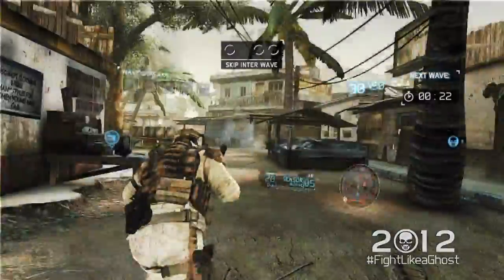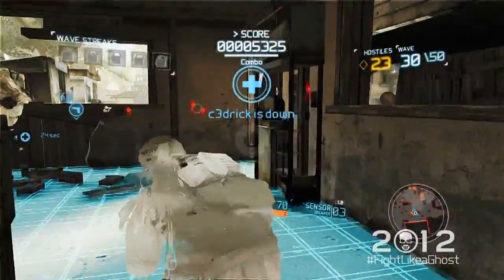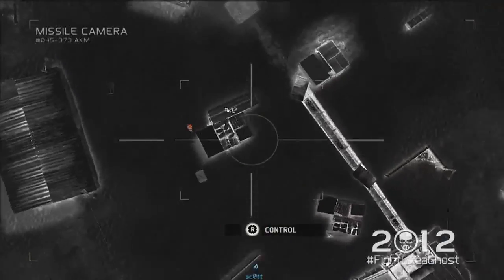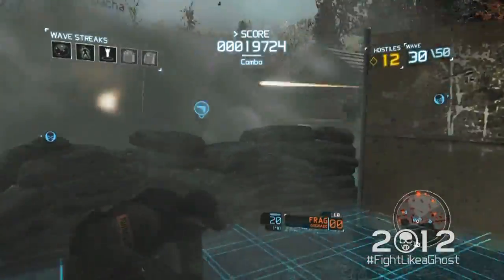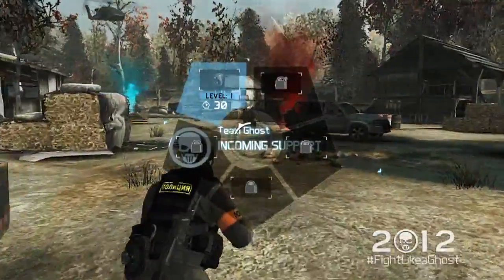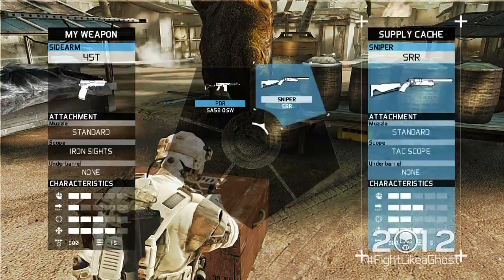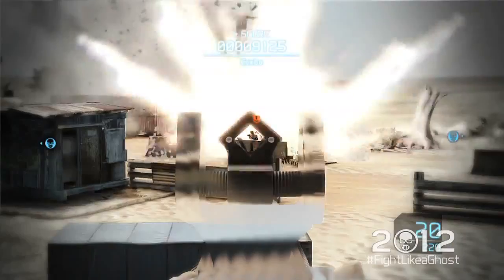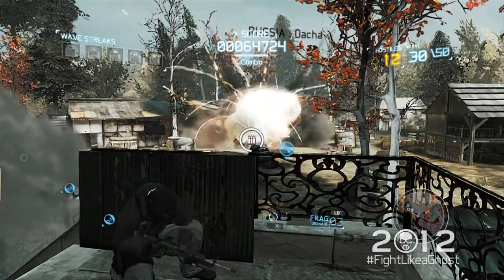Ghost Recon Future Soldier - Inside Recon #3 - Guerilla